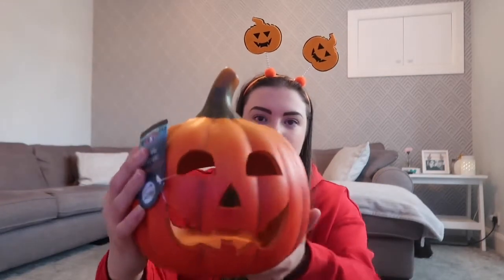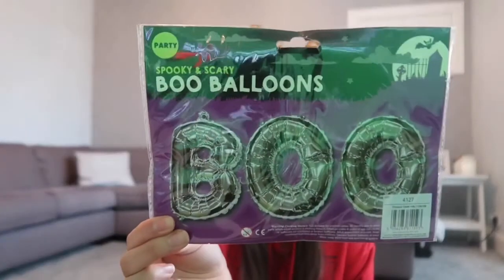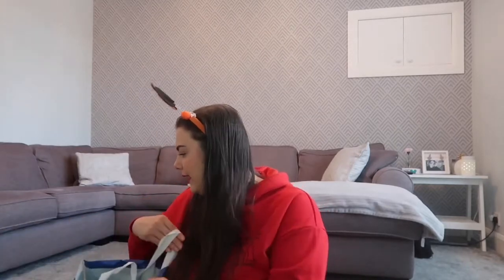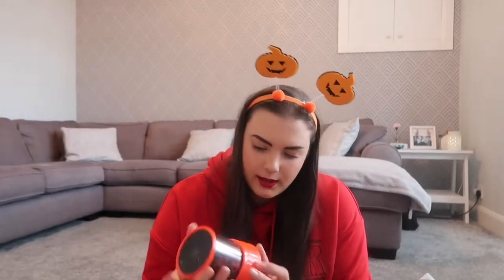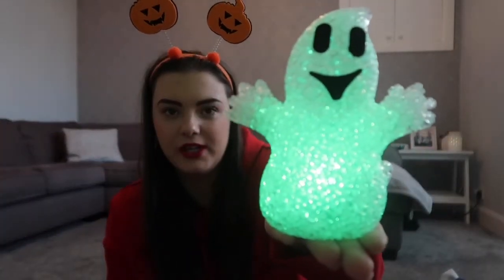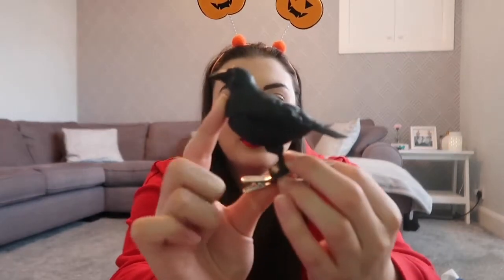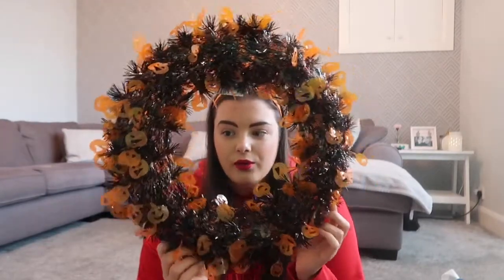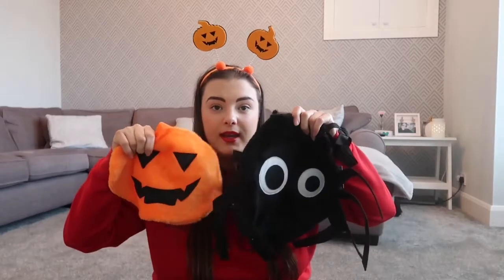HALLOWEEN HAUL | B&M | Poundland & More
*PART 2 of my COME SHOP WITH ME*

Today’s video is following on from Sunday’s and I show everything I bought from the ships to decorate the house.

Lorin x

Canon G7x MK ii